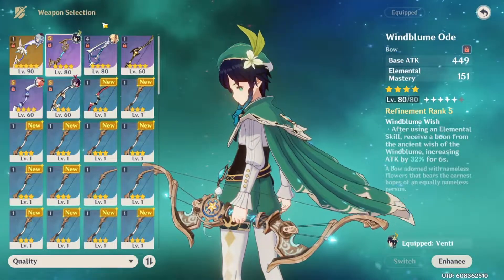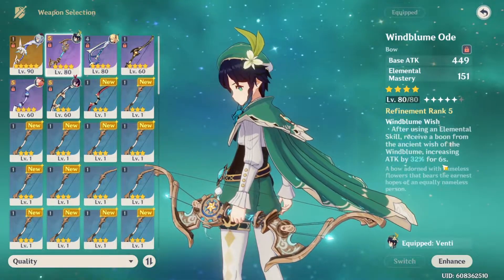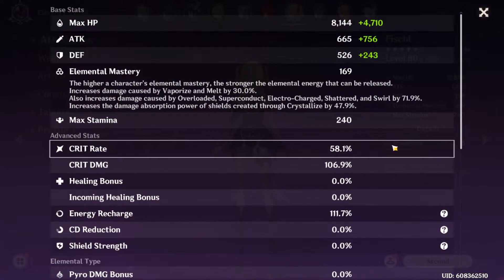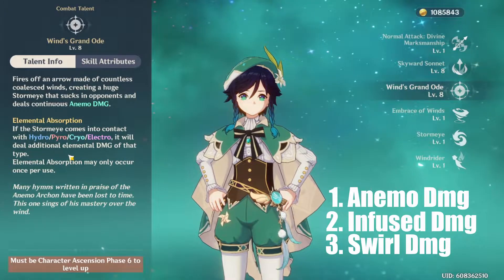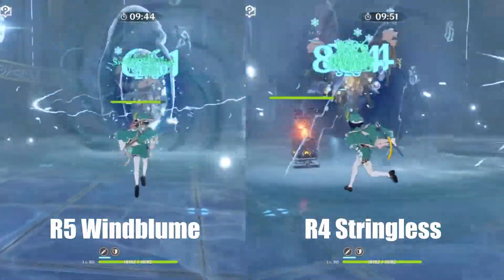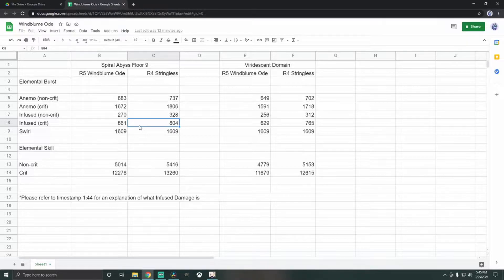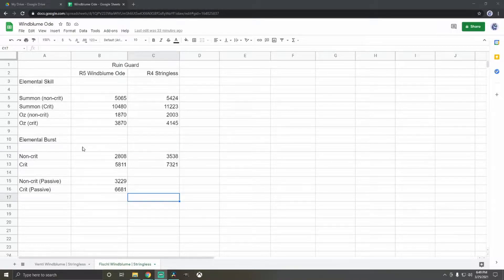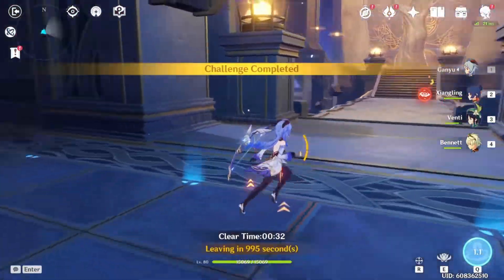R5 Windblume Ode vs R4 Stringless - Weapon Comparison Test w/ Venti & Fischl | Genshin Impact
Timestamps:

0:00 - Intro
0:19 - Weapon Stats
0:47 - Character Stats, Artifacts. and Talents
1:44 - *IMPORTANT!* Venti's Burst Info
2:24 - Venti Damage Tests
2:53 - Venti Test Results
3:26 - Fischl Damage Tests
3:38 - Fischl Test Results
4:10 - Conclusion

MapleStory - When the Morning Comes
Fairyland OST - Lake